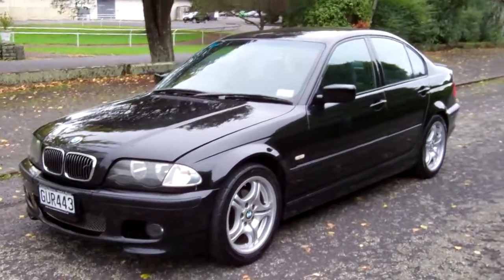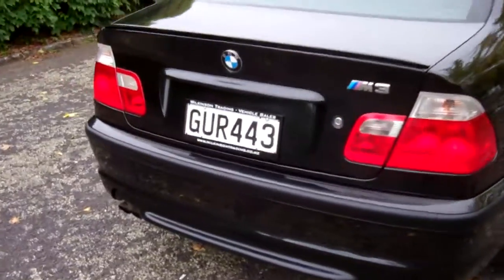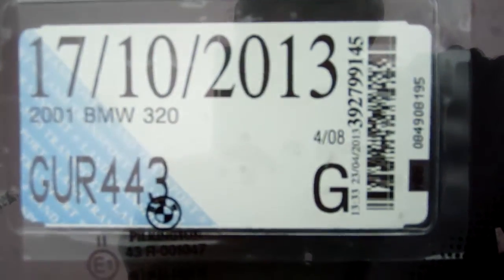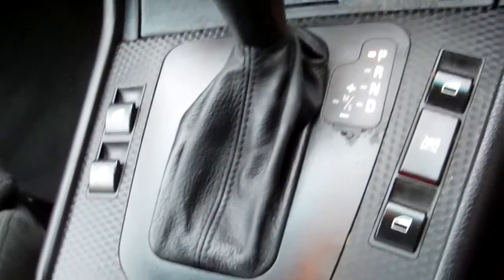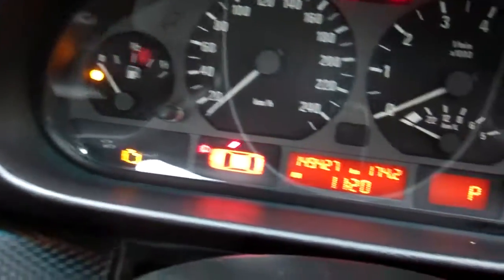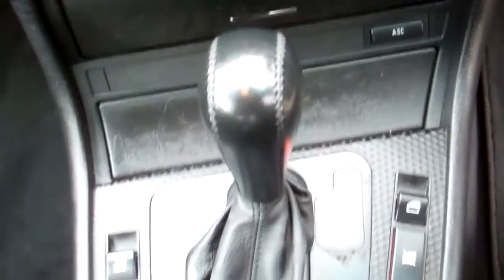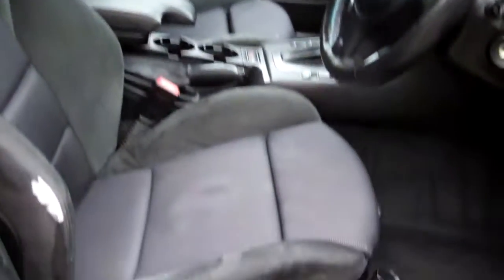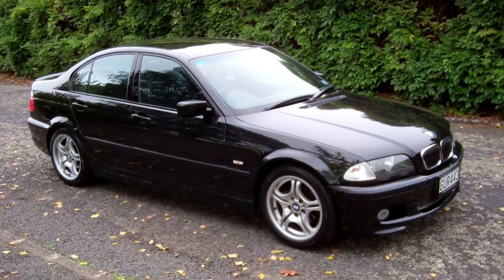2001 BMW 320i M-Sport $1 RESERVE!!! $Cash4Cars$Cash4Cars$ ** SOLD **